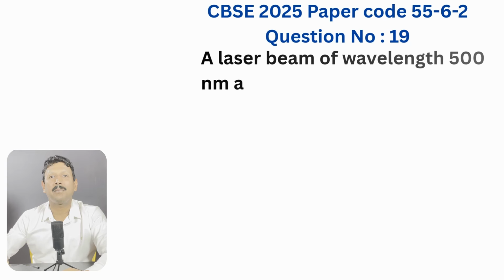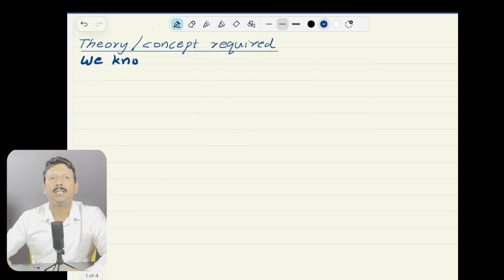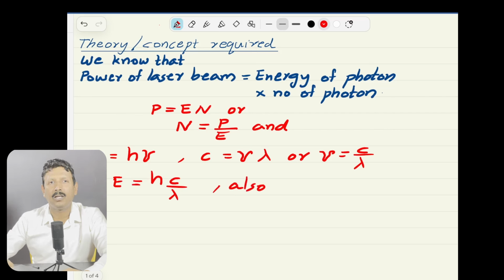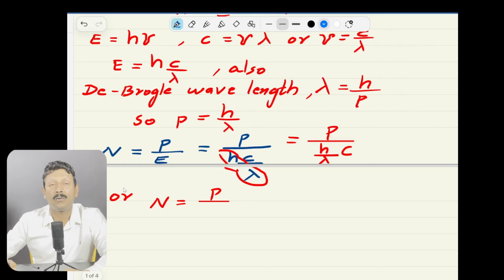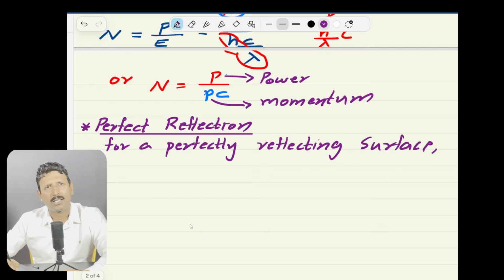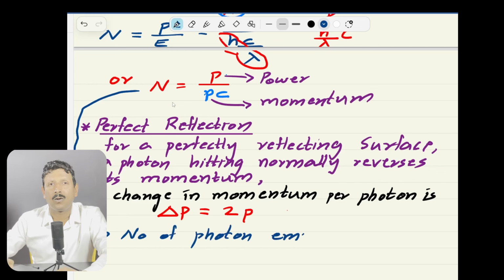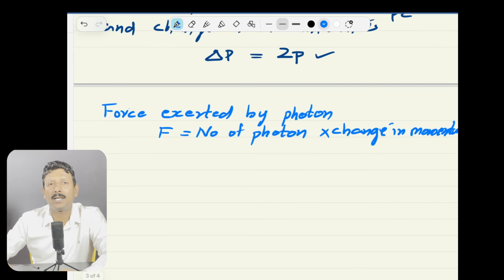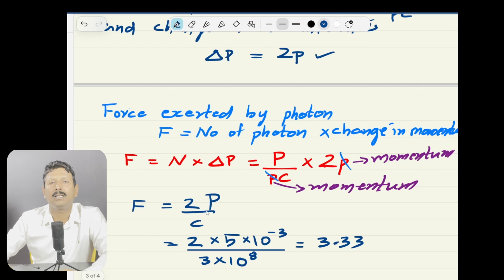A laser beam of wavelength 500 nm and power 5 mW strikes normally on a | CBSE 2025 Physics question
In this video, we solve an important CBSE Class 12 Physics numerical from the 2025 board examination pattern.

📌 Question:
"A laser beam of wavelength 500 nm and power 5 mW strikes normally on a perfectly reflecting surface of area 1 mm² of a body. It rebounds back from the surface. Find the force exerted by the laser beam on the body."

👉 In this video, you will learn:
✔️ How to calculate force due to radiation pressure
✔️ Concept of photon momentum
✔️ Role of perfectly reflecting surfaces
✔️ Step-by-step numerical calculation

This question is based on **Electromagnetic Waves & Photons** and is important for CBSE 2025 board exams.

📚 Useful For:
- CBSE Class 12 Physics 2025
- JEE Main / NEET Foundation
- Term exam and board exam preparation